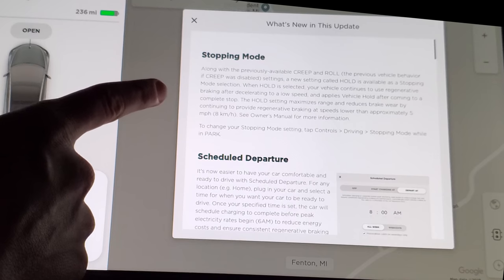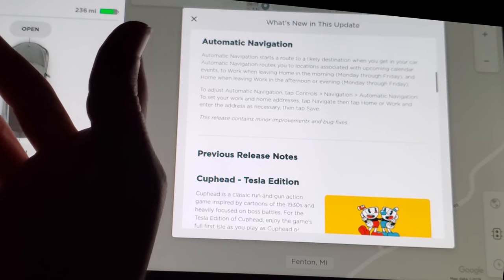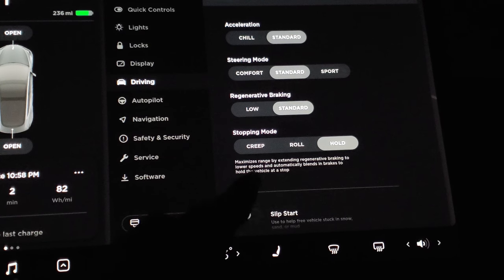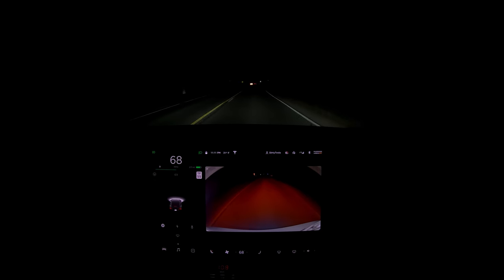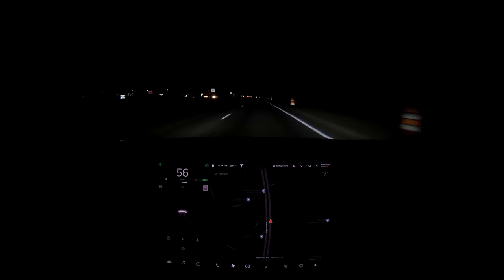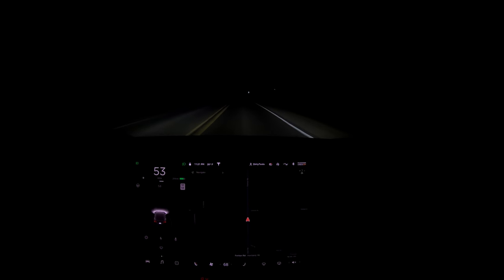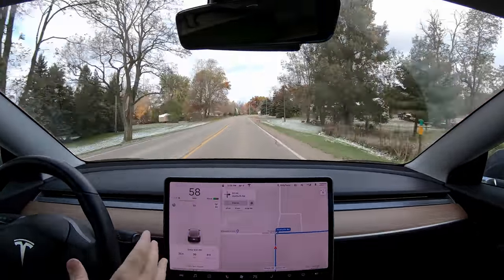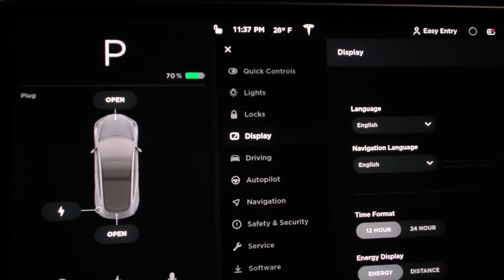HUGE Tesla Update 2019.36.2.1 | Hardware 2.5 is Missing a Feature! | 5% Power | Schedule Charging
Home for aftermarket accessories for Tesla model 3 owners. Our collection includes floor mats, sunshades, wireless charger , lighting upgrades and more.